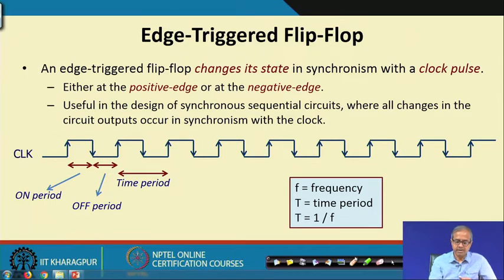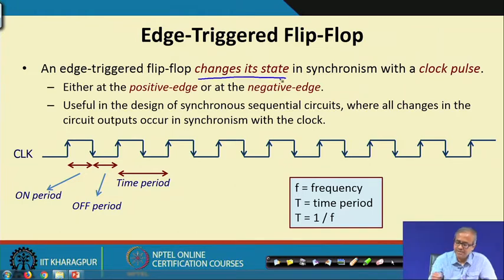Lecture 32: Latches and Flip-Flops (Part II)